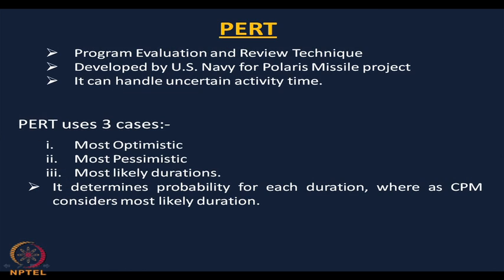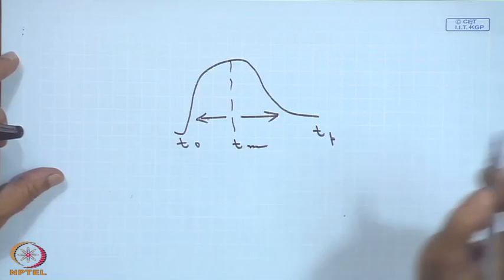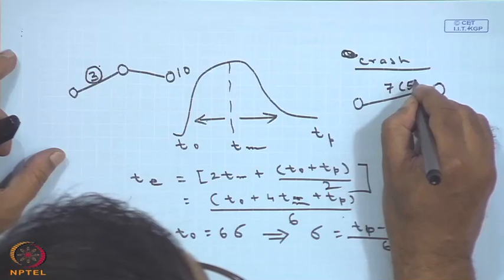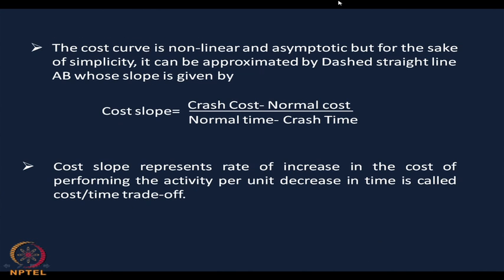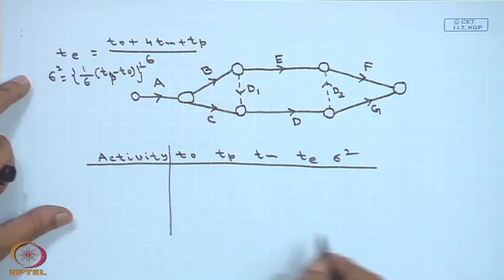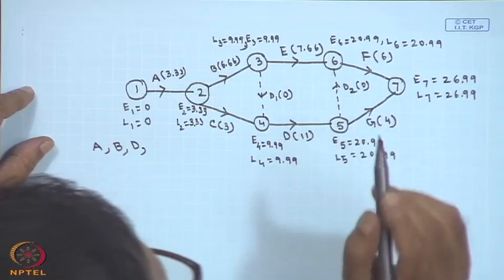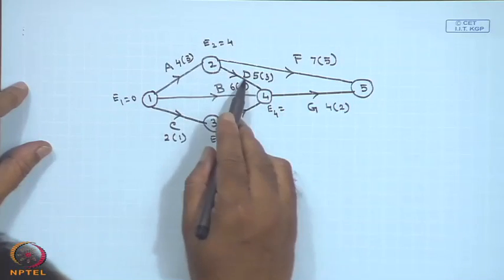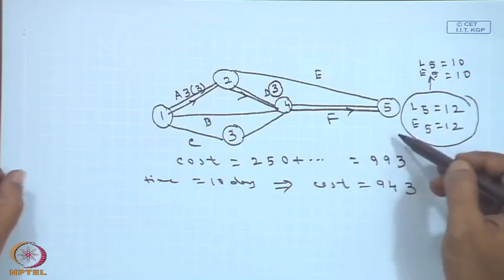Mod-01 Lec-18 PERT